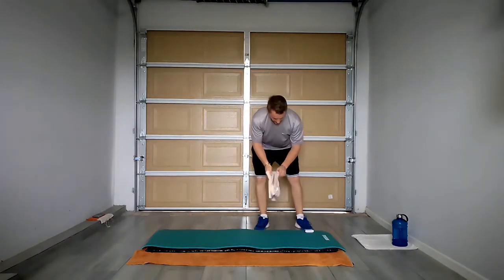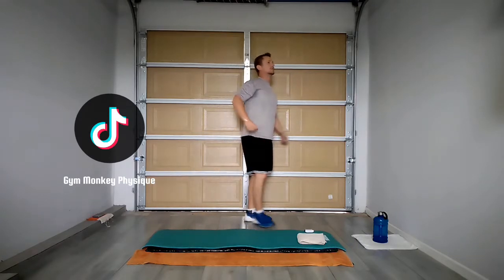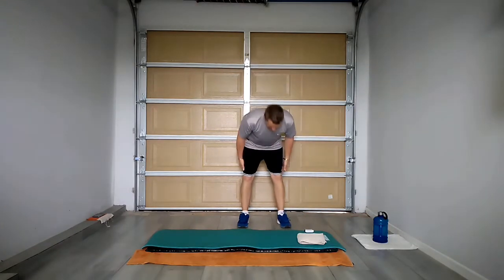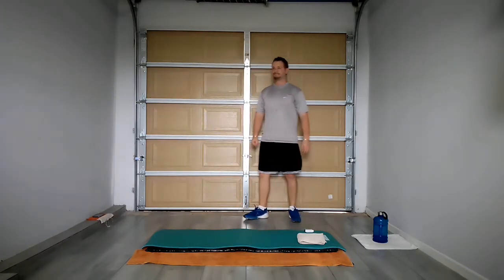GET UP and Stretch, no equipment needed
This is an perfect session to use before or after any workout, also perfect to use at a start of a new day or after a long day. You do not need any equipment, body weight only that you can do from home. The first portion of the session is to warm up the muscle and get the blood flowing, there after the stretch will begin to help with mobility and muscle recovery. You may also do this session any time of the day and week.

Equipment/ None
Muscles Targeted/ Stretch
Intensity/ 5 out of 10
Warm up/ None
Cooldown Stretch/ None

This is my own personal session and it may not be suited for you. It is strongly advised that you consult your Doctor Or Physician before starting any session. By engaging in this session you agree that you do so at your own risk.